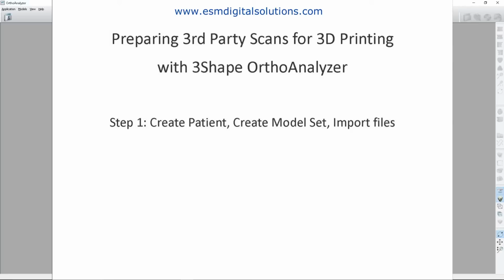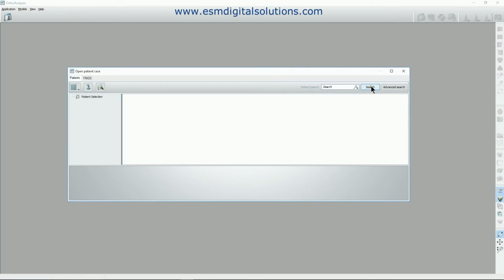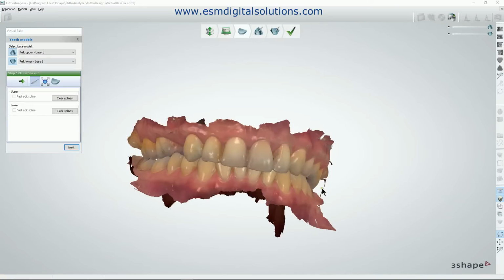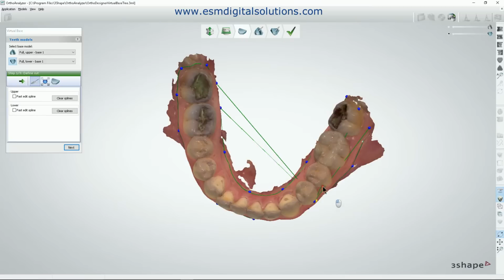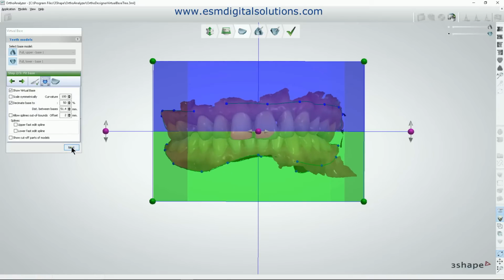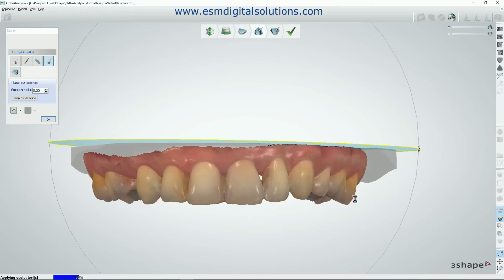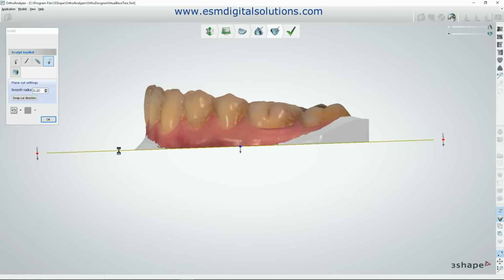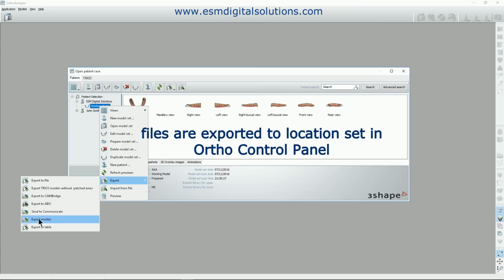Preparing files for 3D printing with 3Shape OrthoAnalyzer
This ESM Training Video presents the full workflow for importing intra-oral scan files into 3Shape OrthoAnalyzer, applying virtual bases and trimming the models in preparation for 3D Printing.